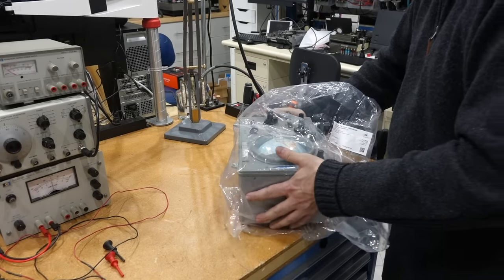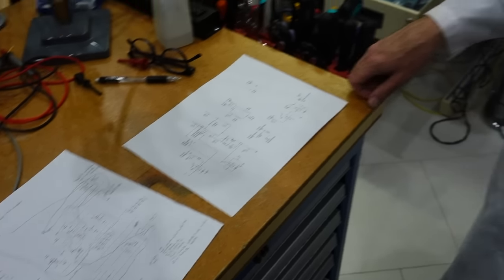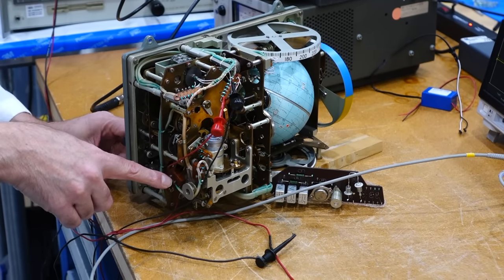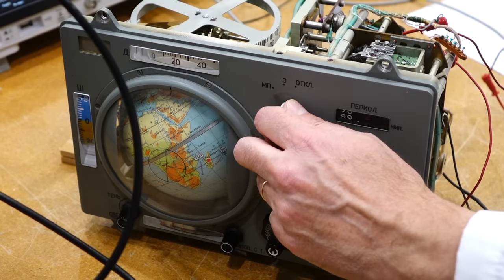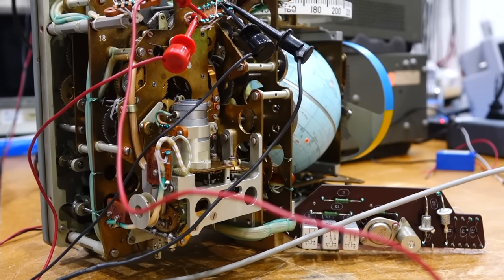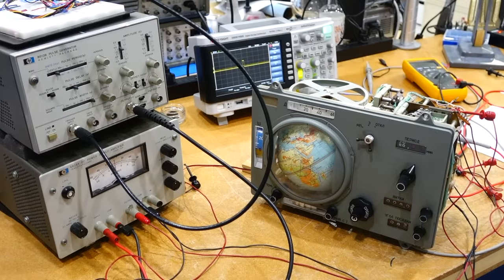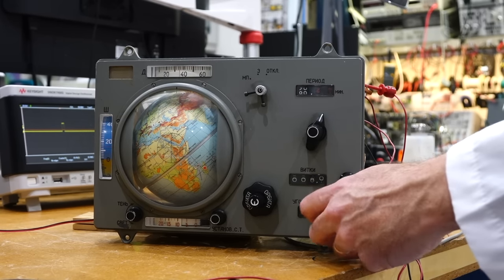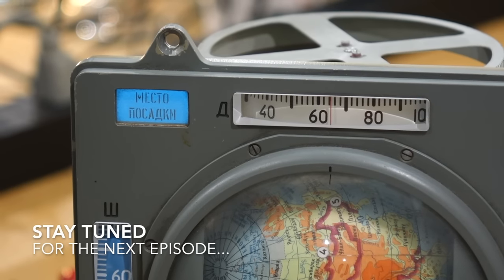Soyuz "Globus" Mechanical Navigation Computer Part 3: Landing Function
We finish the restoration of our Soyuz INK "Globus" analog mechanical navigation computer by making its all important landing point prediction function work again.